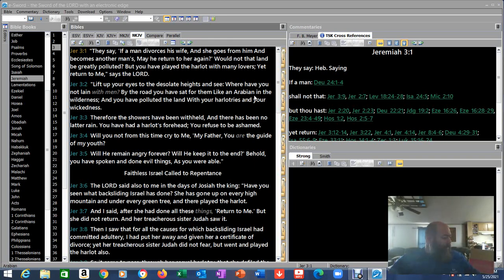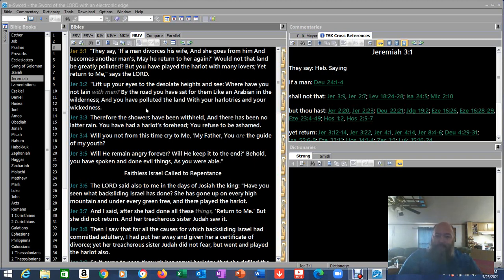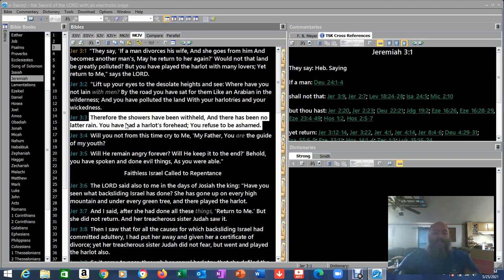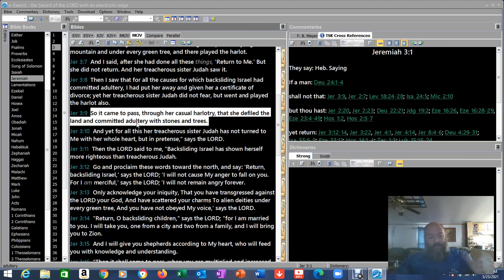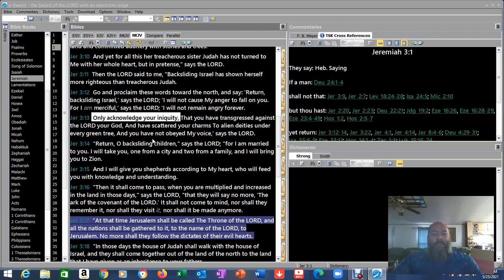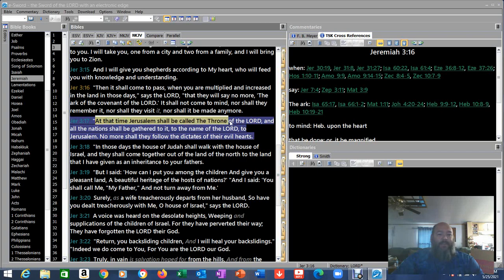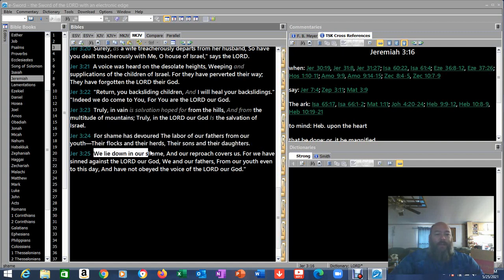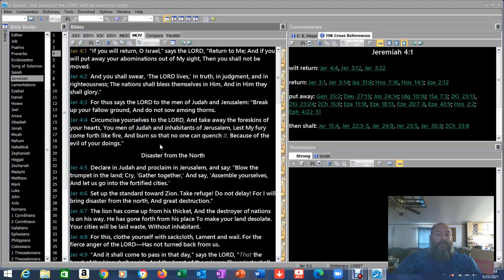Jeremiah 3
1Corinthians 15: 1-4 (The Gospel)
2 John 1:4-11 (The Commandment)